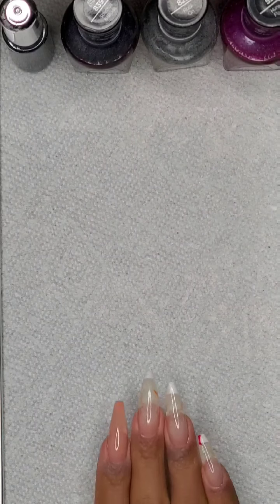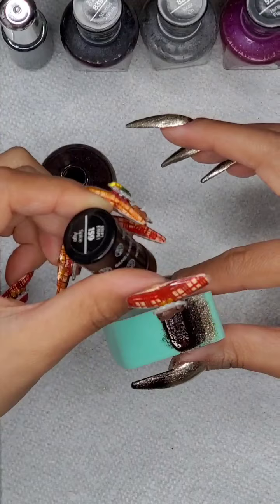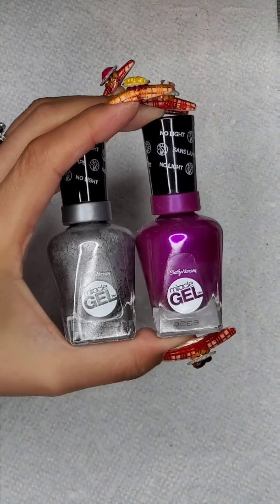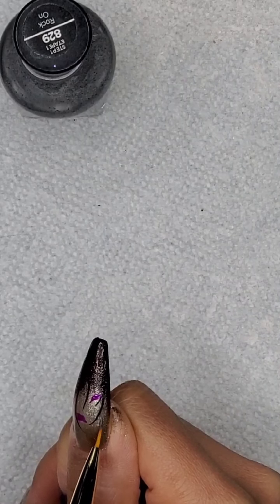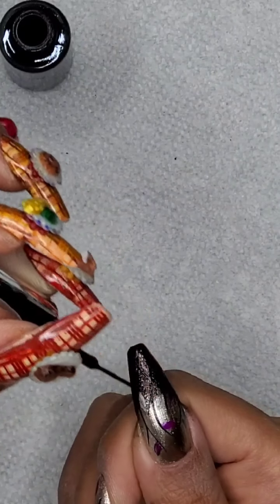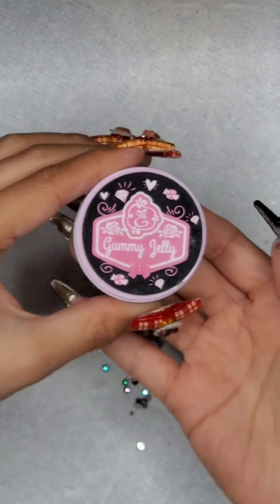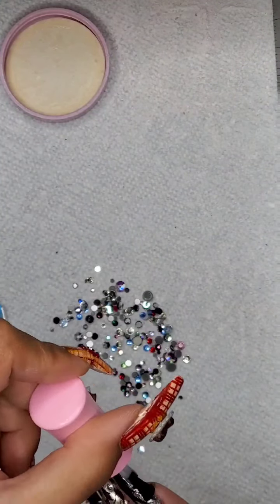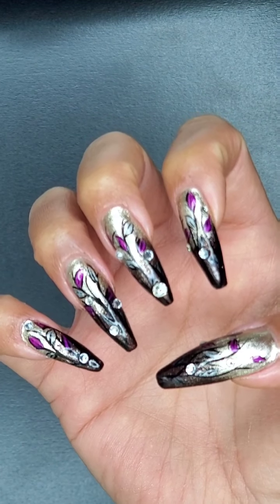Nailed It! - Autumn Flowers Design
Watch me do an autumn flower design!

Sally Hansen Miracle Gel: Game of Chromes
Sally Hansen Miracle Gel: Spice Age
Sally Hansen Miracle Gel: Rock On
Sally Hansen Miracle Gel: Stiletto & Studs
Nail Couture Gummy Jelly & Shine E:
Gelish Cuticle Oil
Shany nail art set:

Editing: Splice App

Facebook Page: Isms By JBM